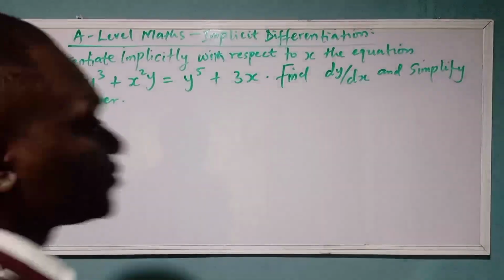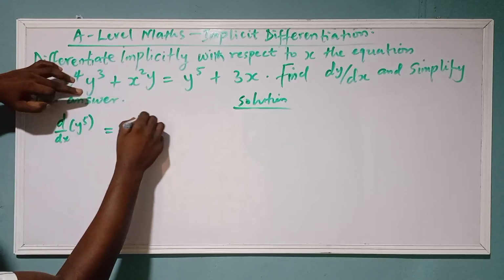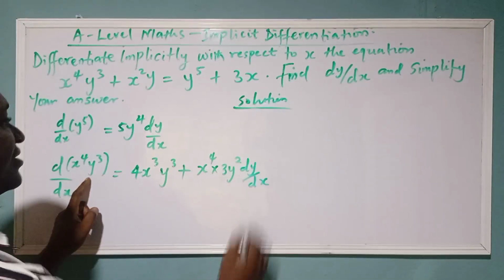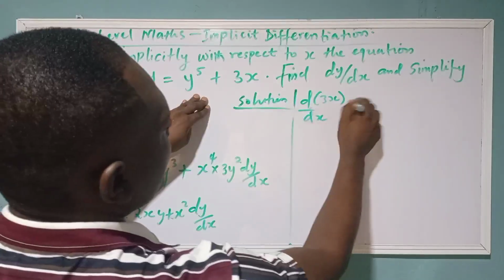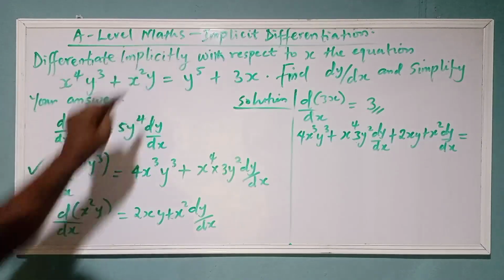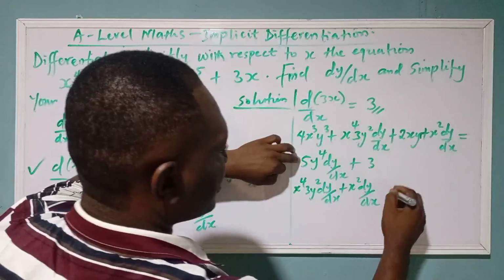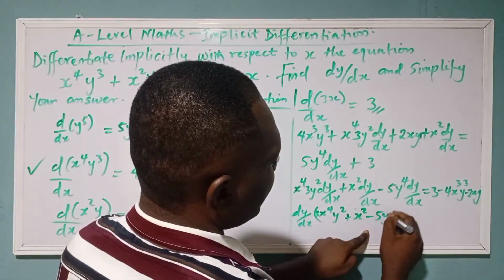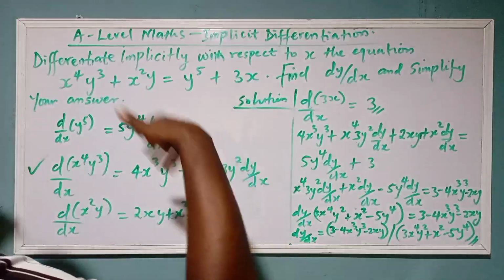How to easily solve Implicit Differentiation without stress or confusion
In this video, I demonstrated how to easily solve Implicit Differentiation without stress or confusion